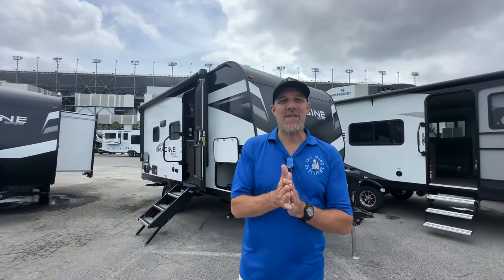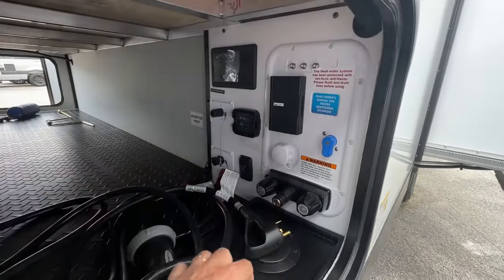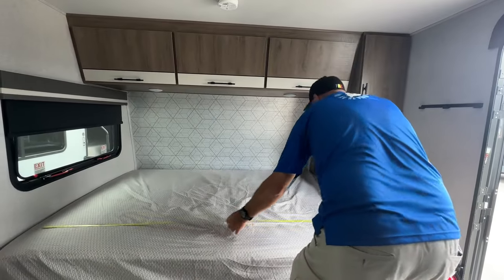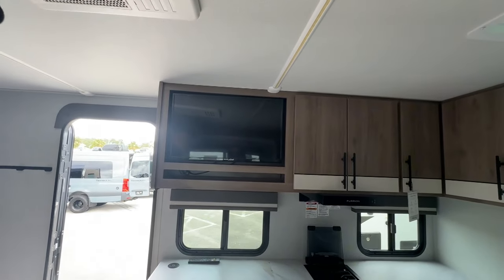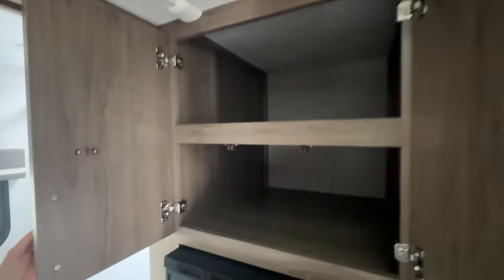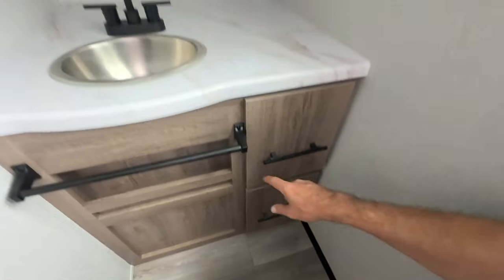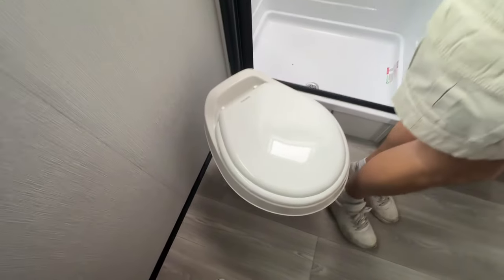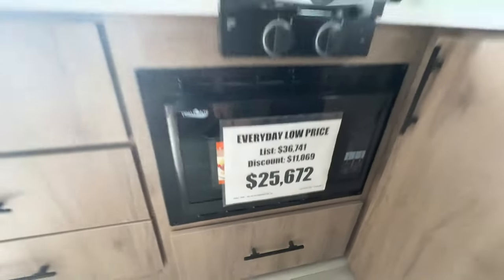Grand Design 16ML | Tall Man's RV Reviews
Welcome to Tall Man's RV Reviews! Today, we're diving into Review 1 of the 16-ML Grand Design. Join us as we take a detailed look at this compact and versatile RV. 🚐💨

In this video, we'll explore the features and amenities of the 16-ML Grand Design, showcasing its thoughtful design and comfortable living spaces. From the moment you step inside, you'll be impressed by the attention to detail and quality craftsmanship. 🏠✨

We'll highlight the modern kitchen 🍽️, cozy sleeping area 🛏️, and practical storage solutions 📦, giving you a comprehensive overview of what it's like to live and travel in the 16-ML.

Join us as we uncover the beauty and functionality of this RV, and see why it's a top choice for couples and solo travelers seeking adventure on the road. 🌟

⏰ Video Duration: 00:07:55